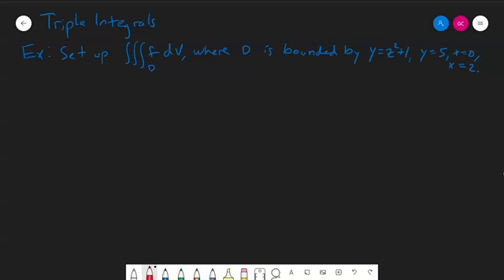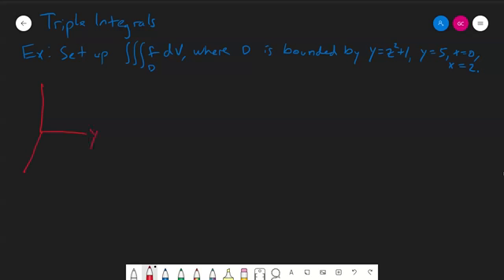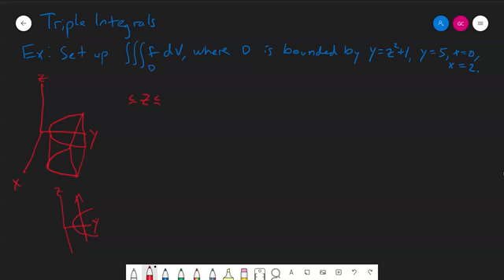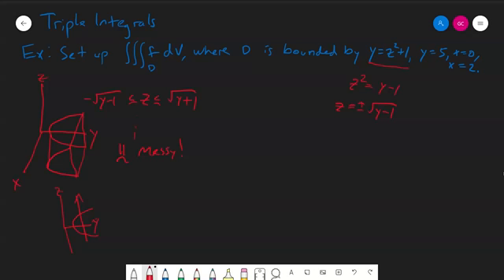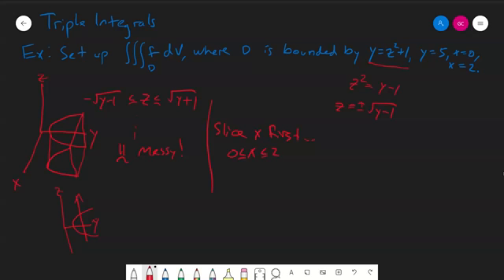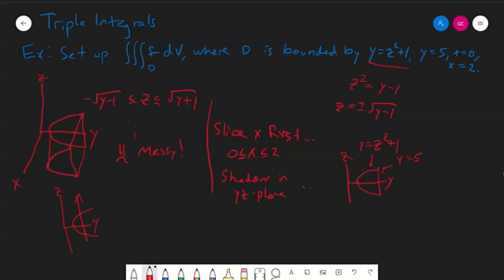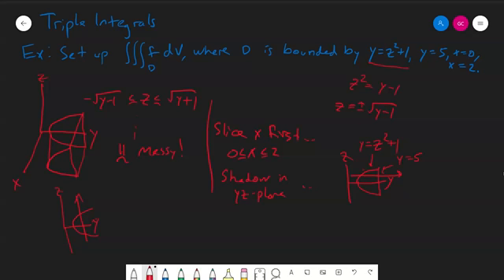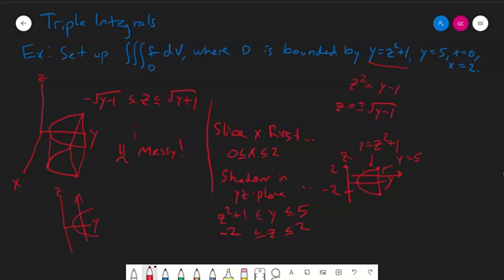Triple Integrals - Example 2